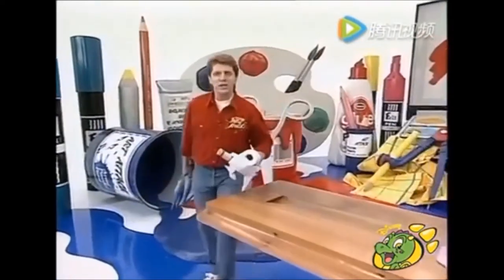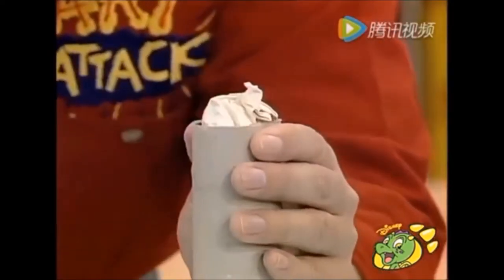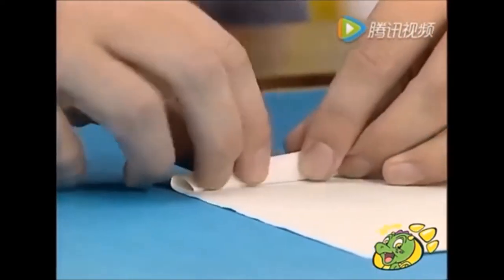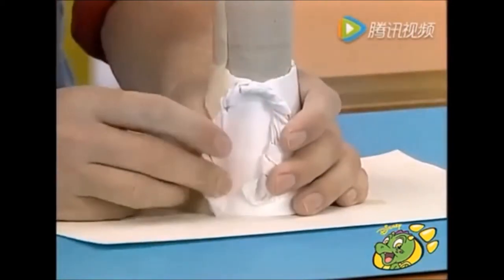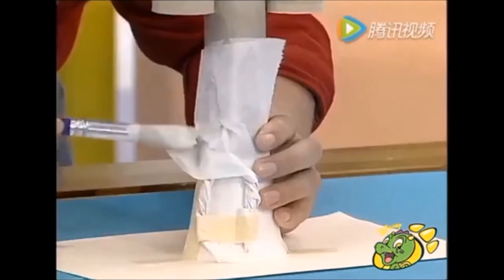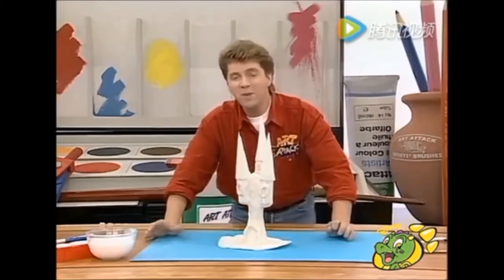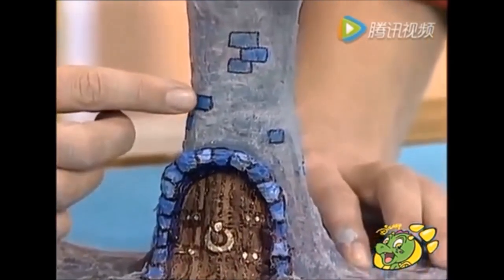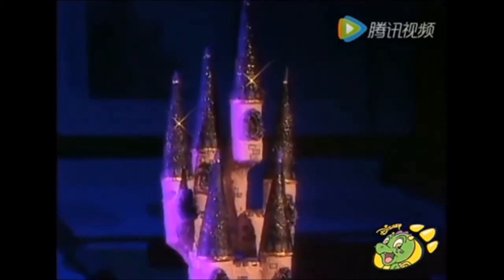Art Attack - Series 7 (1995), Episode 1: “Fantasy Castle” [HD/HQ]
How to turn paper tubes from toilet paper and kitchen towels into a fantasy castle.